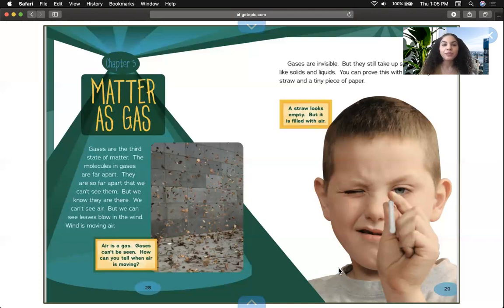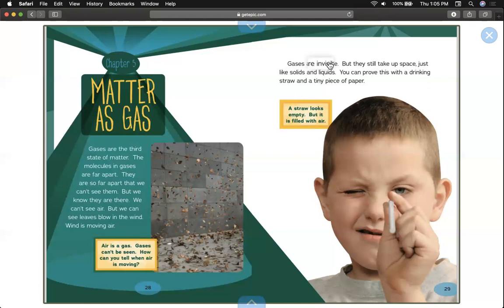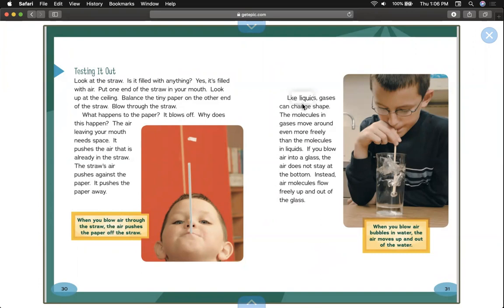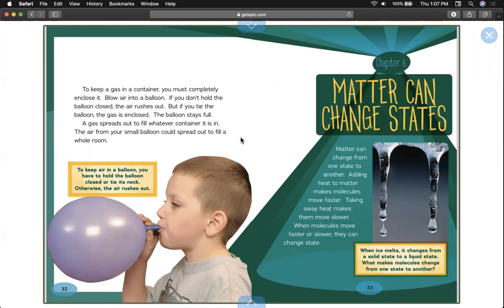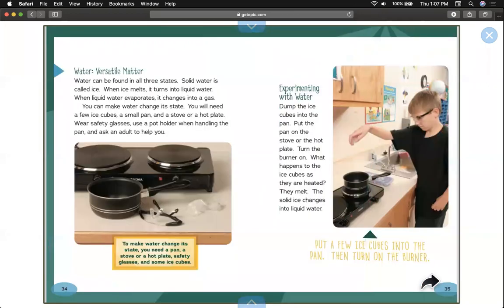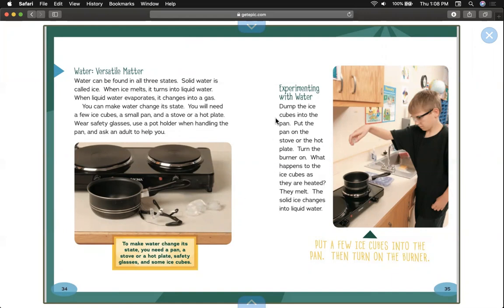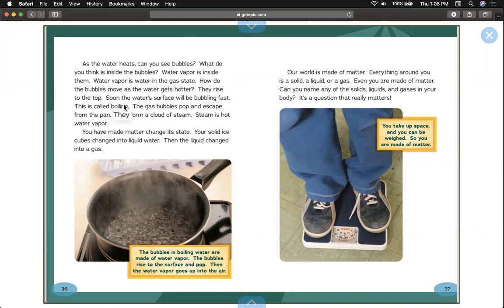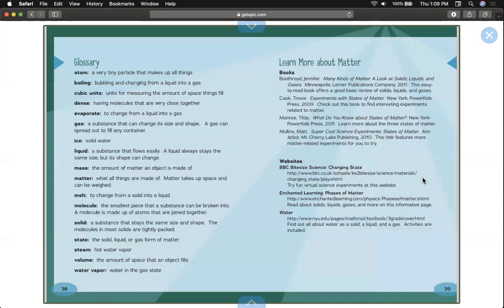Investigating Matter Ch 5 and 6